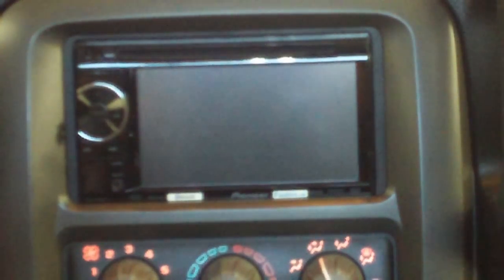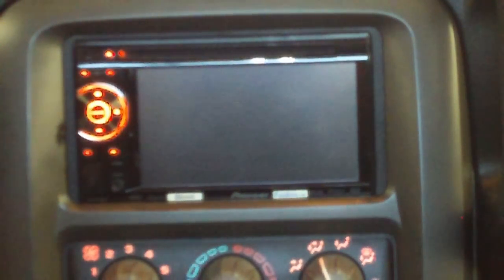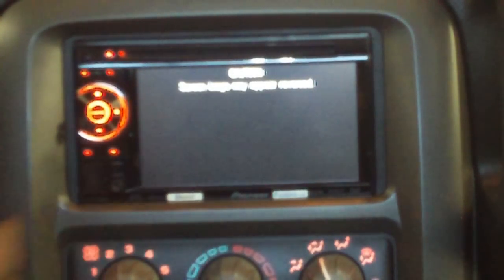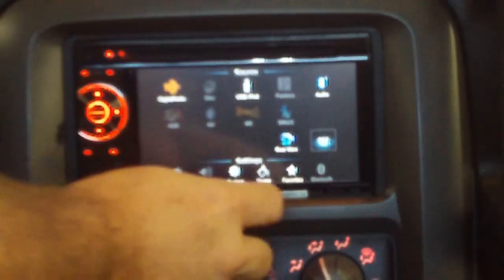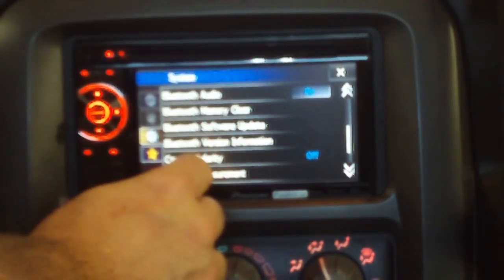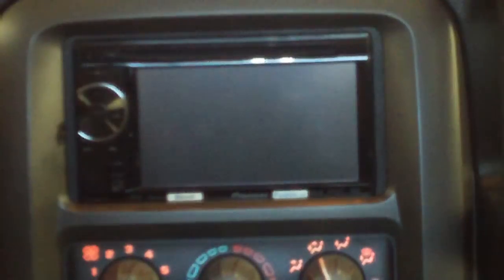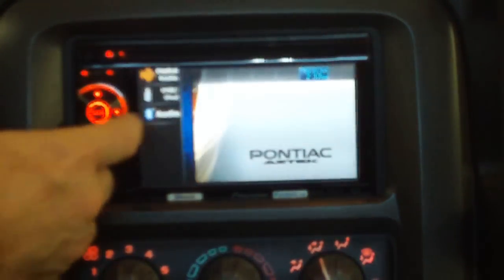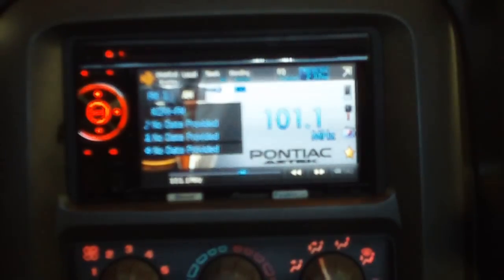Pioneer blank screen with message problem.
How to fix the black screen with the text "Screen image may appear reversed" on a Pioneer car stereo.